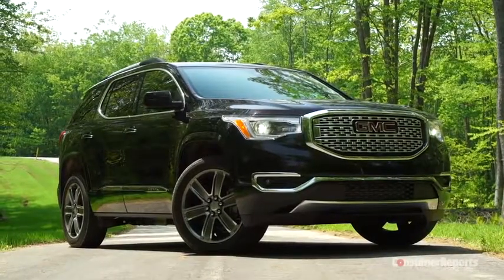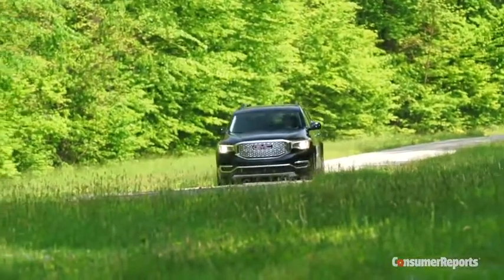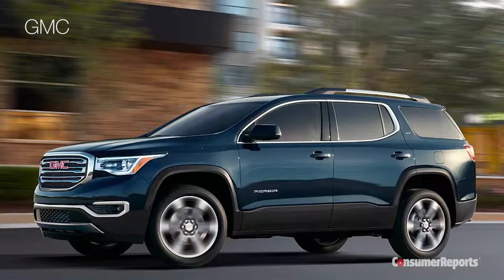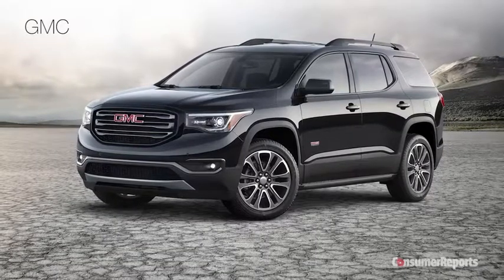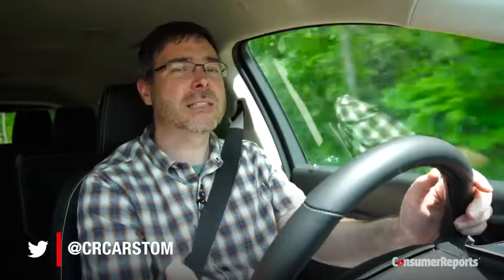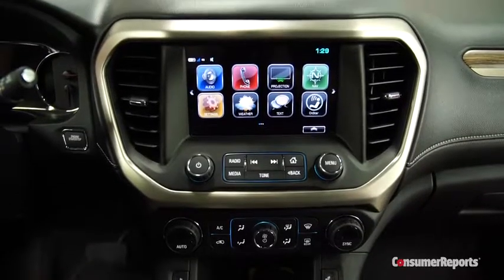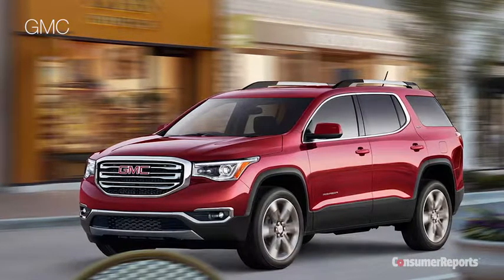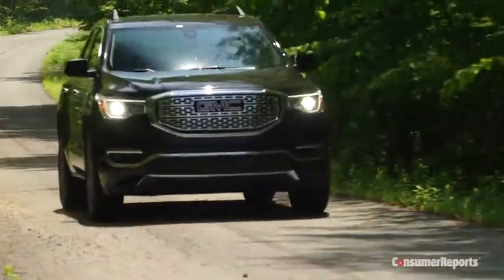2017 GMC Acadia Quick Drive